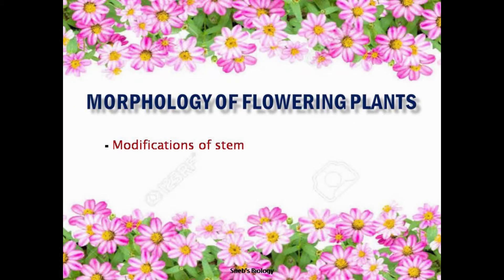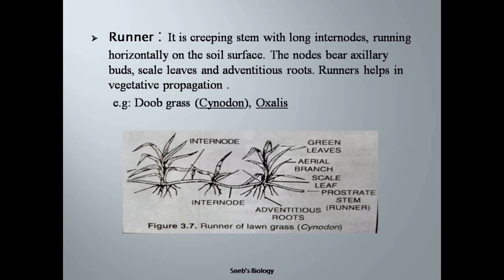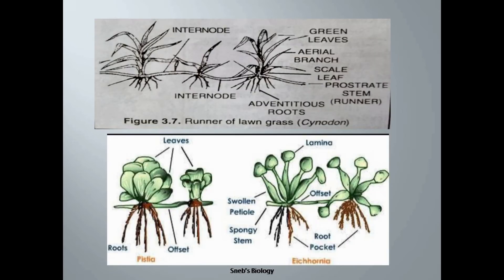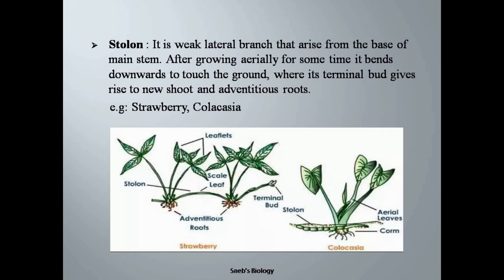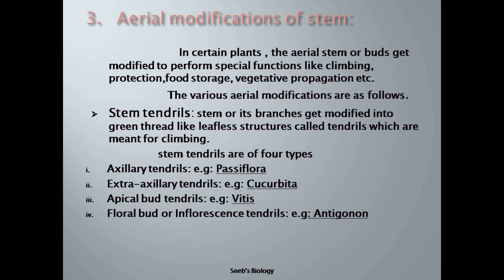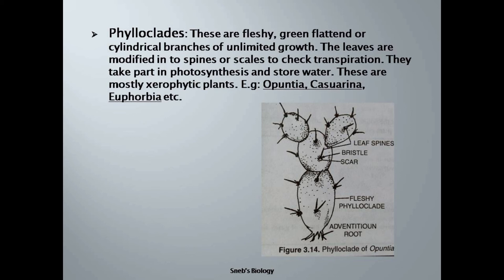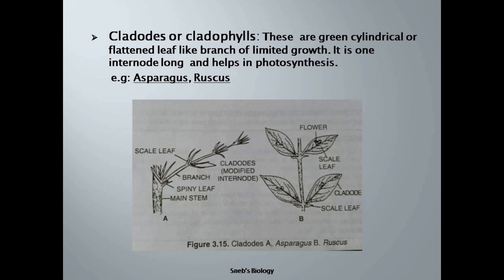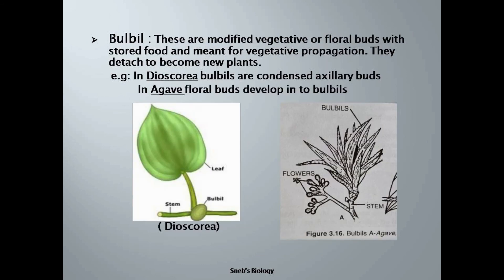MORPHOLOGY OF FLOWERING PLANTS || MODIFICATION OF STEM || PART-II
Hello learners!!!
This video describes the remaining various modifying structures of stem with appropriate examples. It includes some figures for your better understanding. You can watch the first video of modifying structures of stem by clicking on the i-card of this video.

Presented By- Elina Mishra
Edited By- Induprava Sahu (insta id- pravaindu)
                 - Soumya Ranjan Sahu (insta id- _killshot_srs_)
                 - Amarjeet Parida (insta id- amarjeetparida)